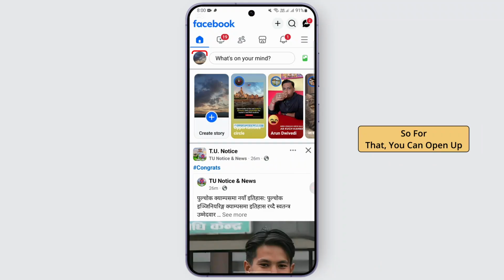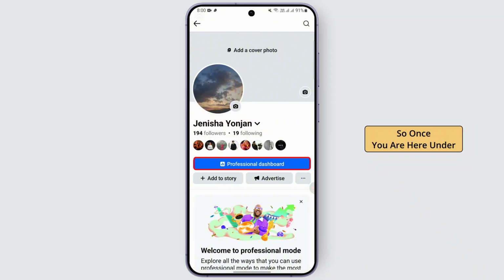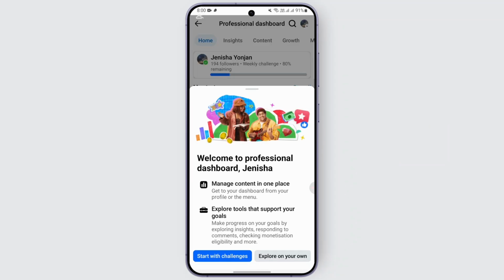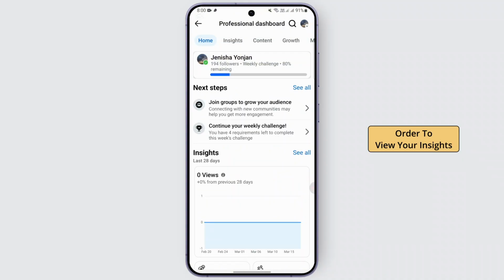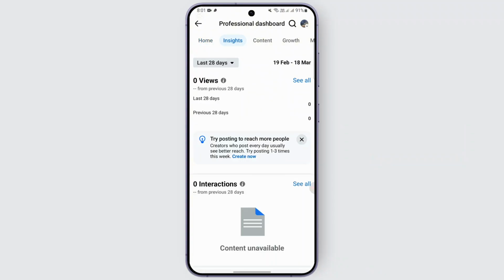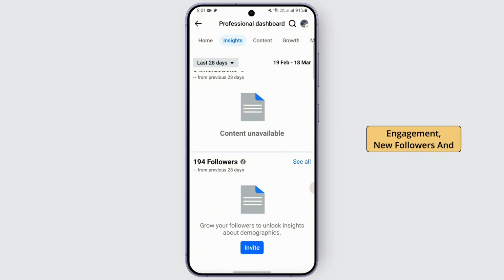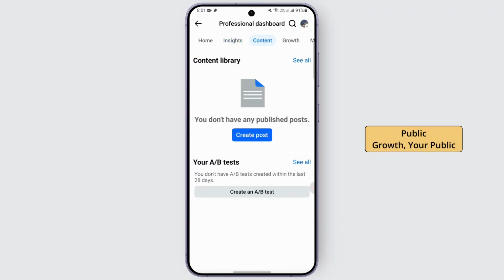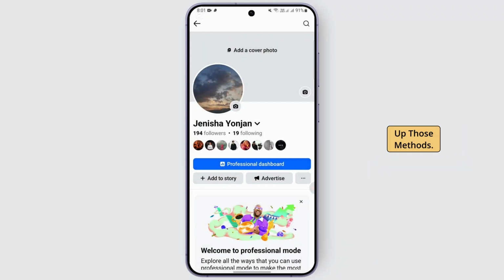How to View Profile Insights on Facebook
Want to track your Facebook profile performance? This video will guide you through the steps to view profile insights on Facebook quickly and easily. Whether you're asking, "How do I check profile insights on Facebook?" or need help analyzing engagement and reach, this tutorial has you covered. Learn how to access insights and understand your audience better. Watch now to see how you can view profile insights on Facebook today!

Timestamps:
00:00 How to View Profile Insights on Facebook
00:10 How to Check Engagement and Reach on Facebook?